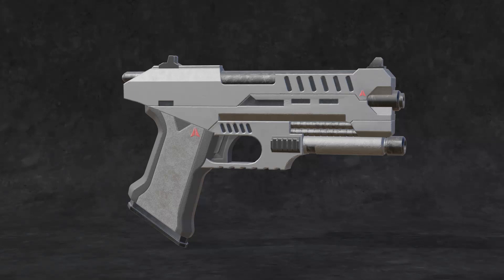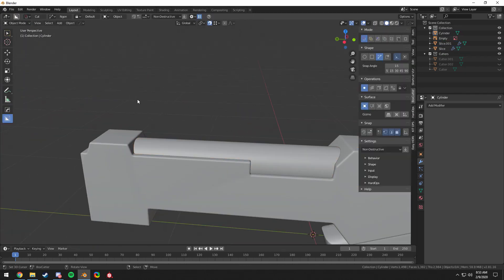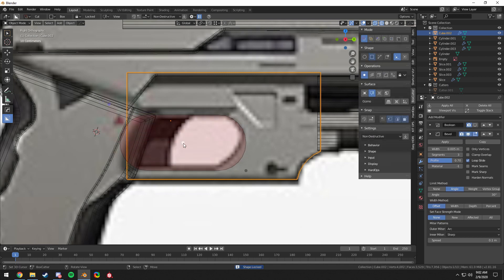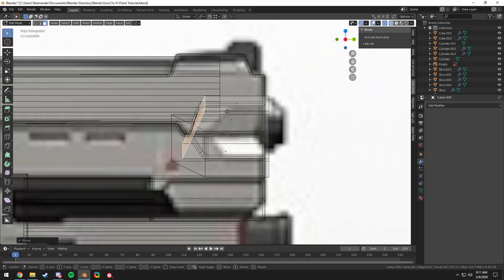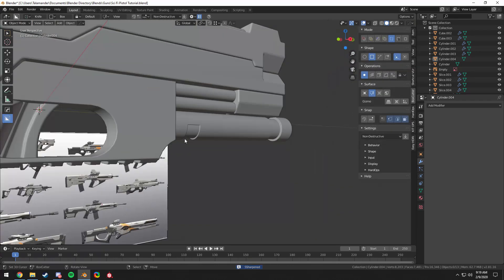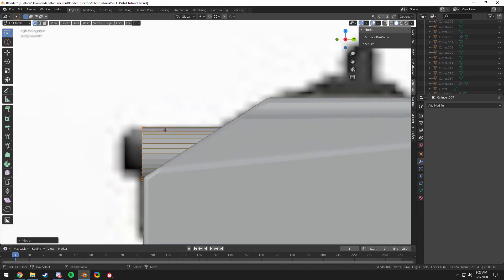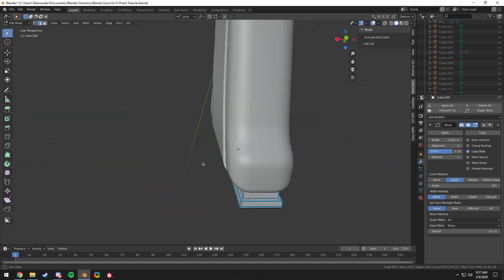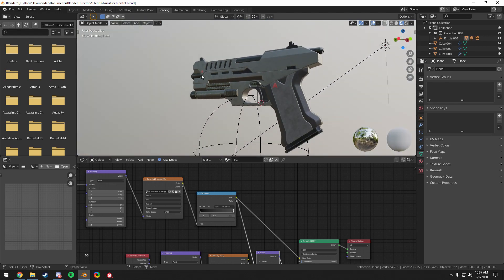Blender 2.8 - Sci-Fi Pistol Timelapse (/w Commentary)